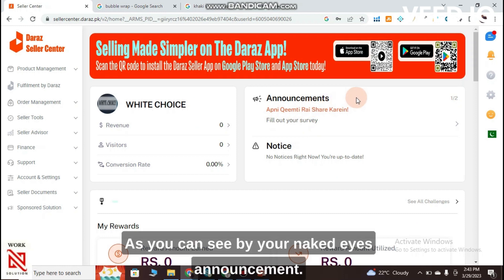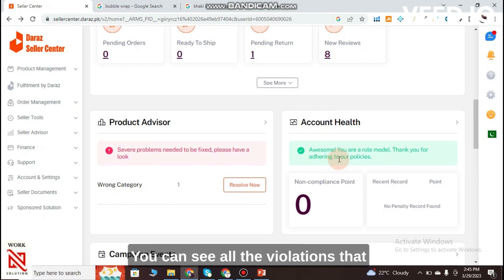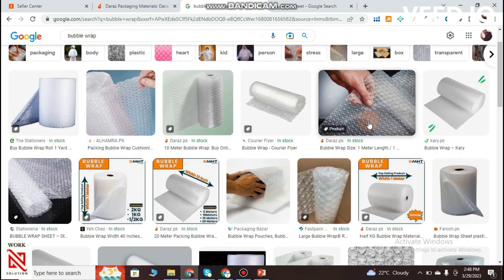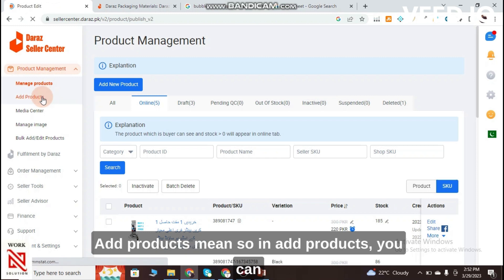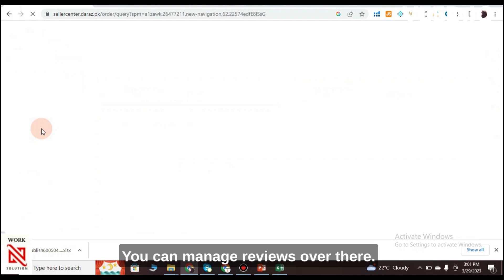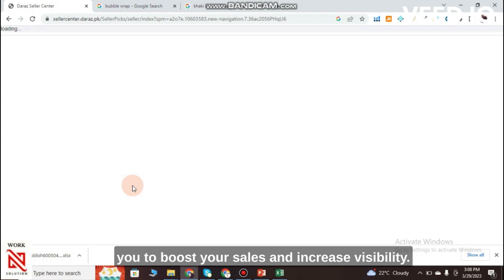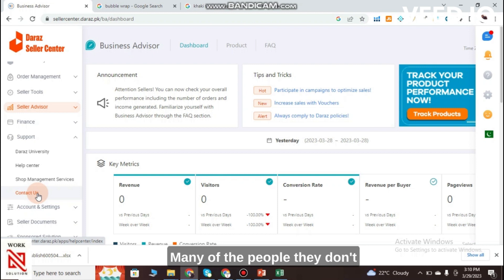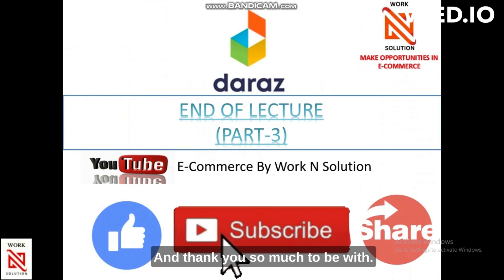Daraz Seller Central Dashboard Explained for Beginners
seller account on amazon, seller full movie, seller central amazon tutorial, seller plus fiverr, seller amp tutorial, seller profile not approved fiverr

Session #04
Beneficial video to understand the dashboard of Daraz. You will have a great experience with the dashboard's small details, which will help you men understand things more clearly.